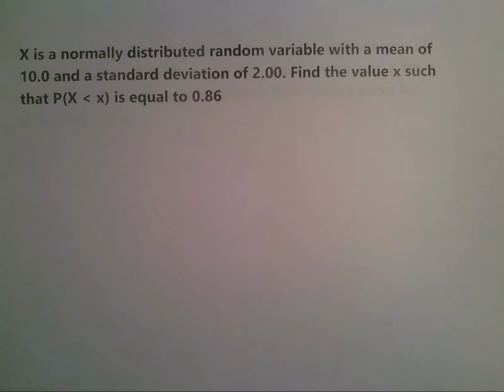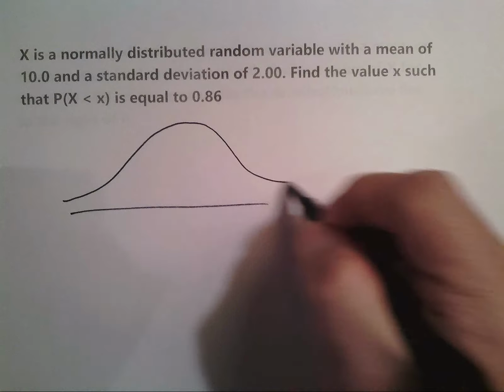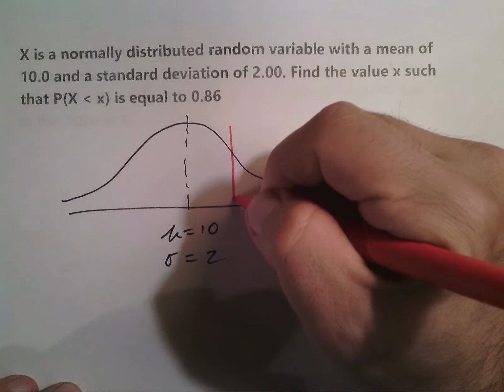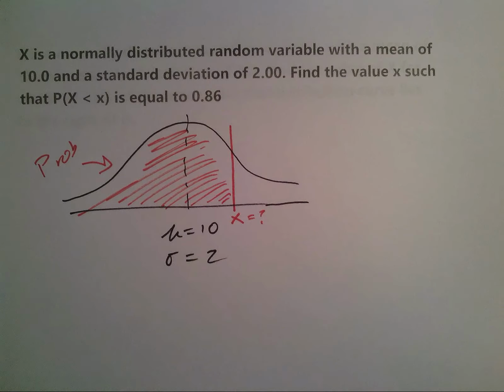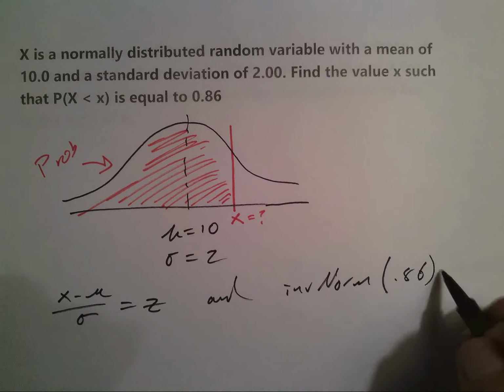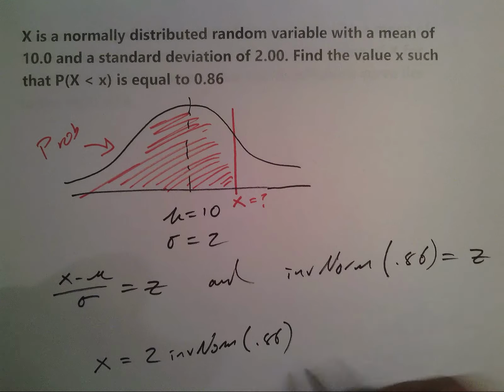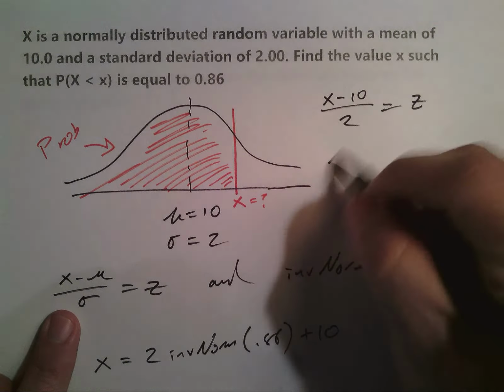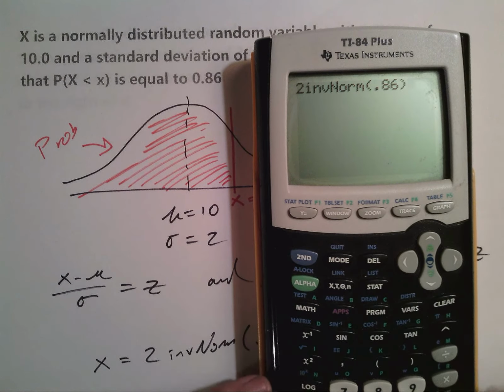6 1 Homework Math 14 Chapter 6 1 #2